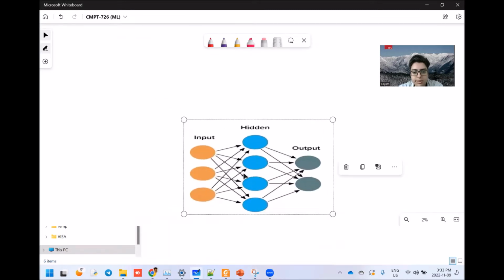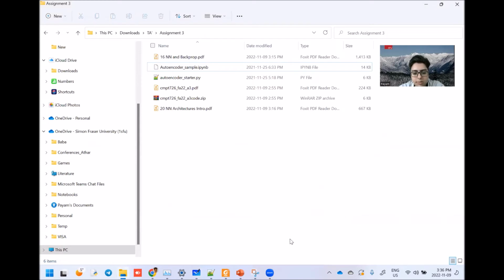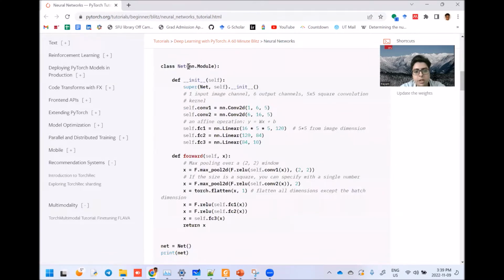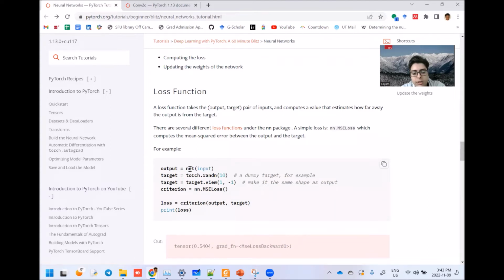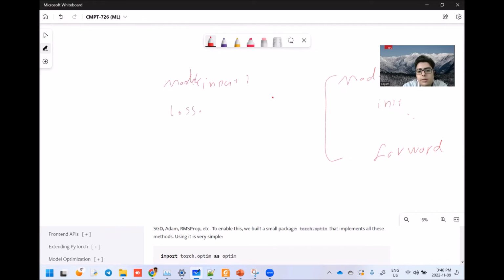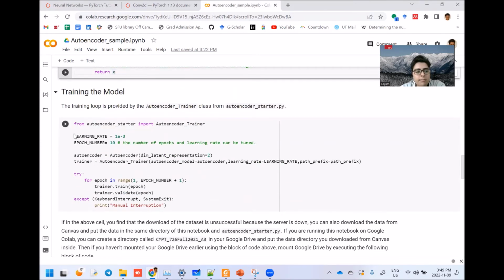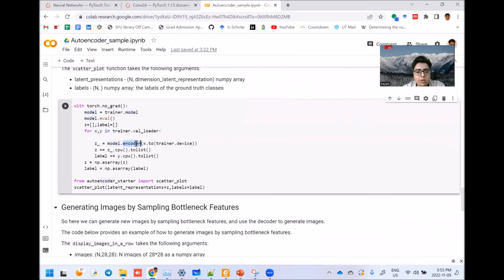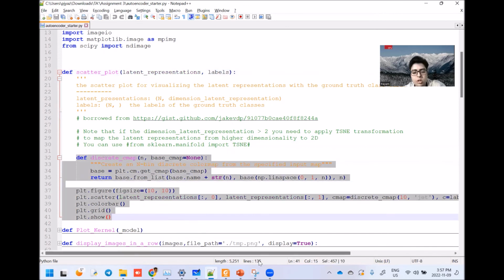CMPT 726 Assignment 3 Tutorial